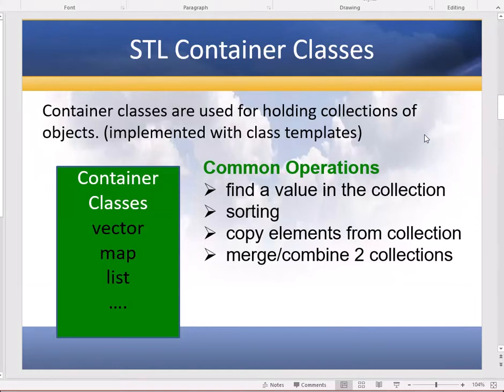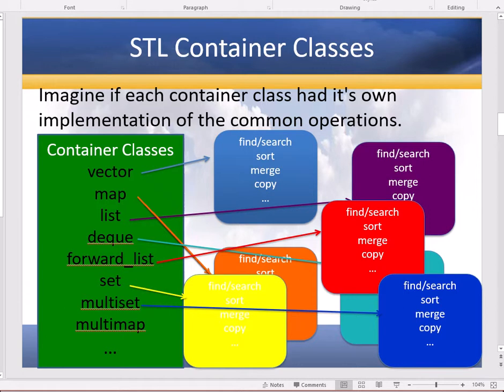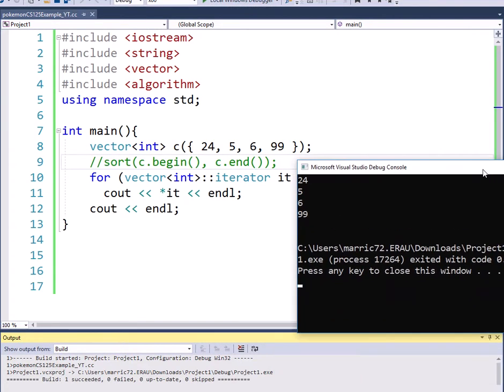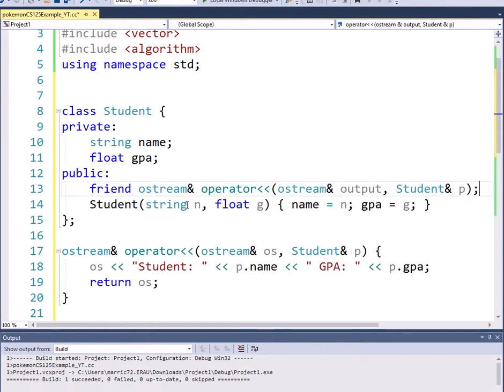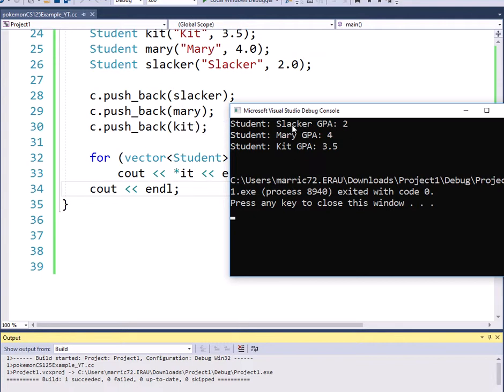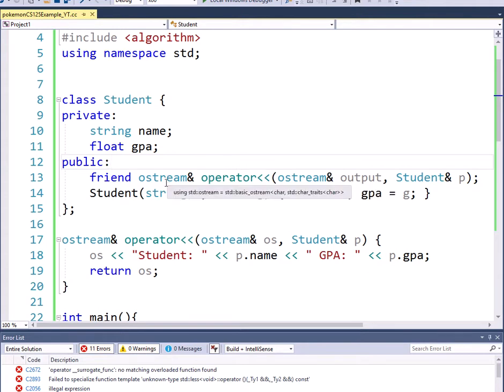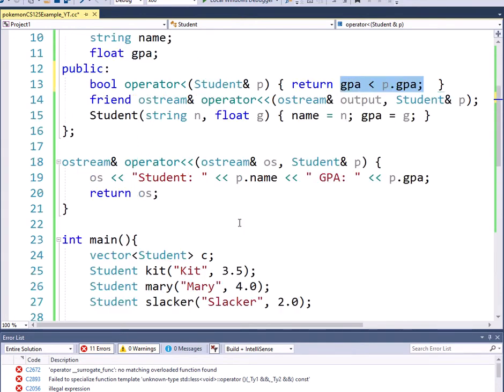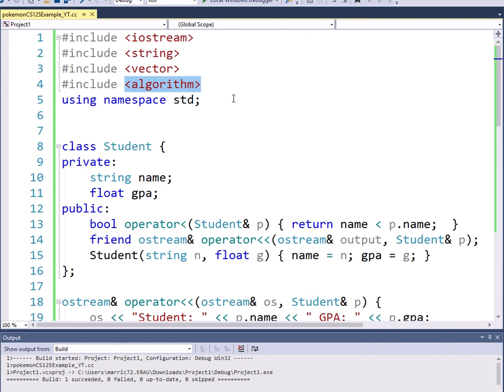C++ Sort Algorithm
Using C++ STL vector class and sort function from the algorithm header.
First I create a vector of integers and sort them.  Then I show how the sort algorithm can be used with a vector of Student objects.